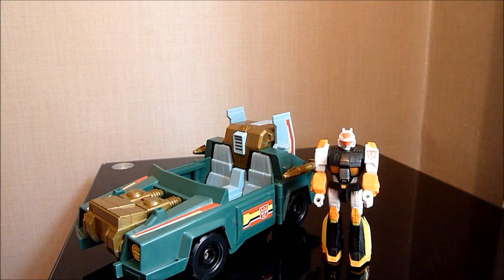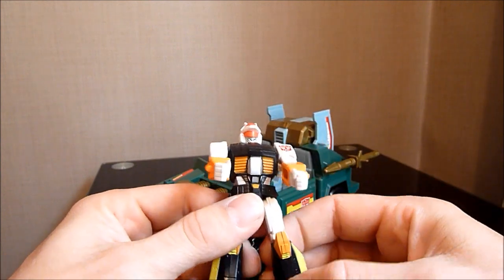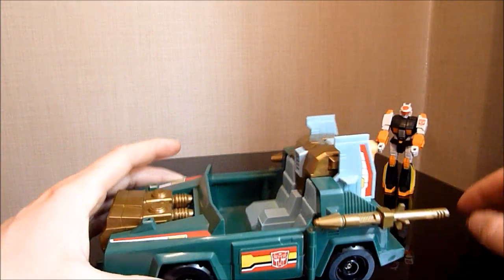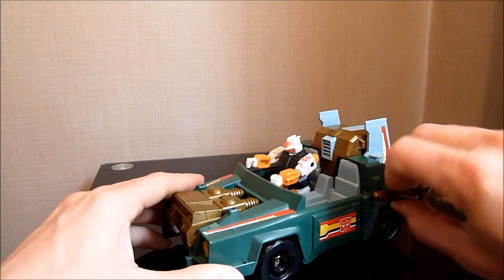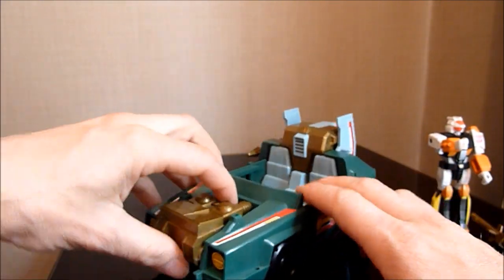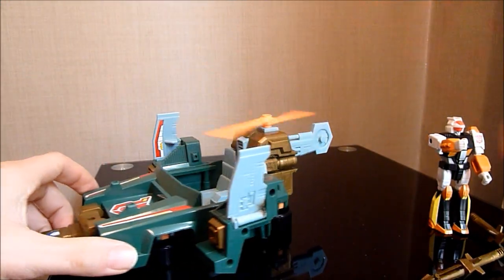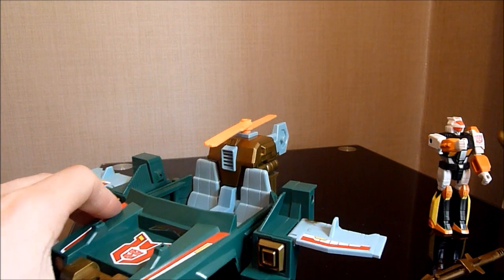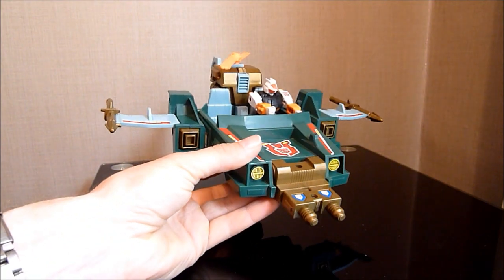Transformers Actionmasters SPROCKET Review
this is the actionmaster sprocket